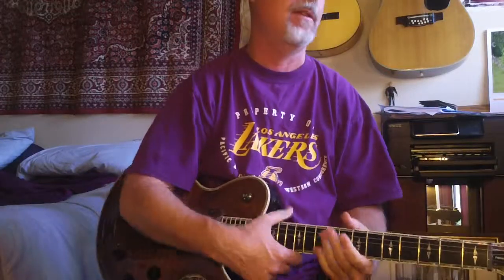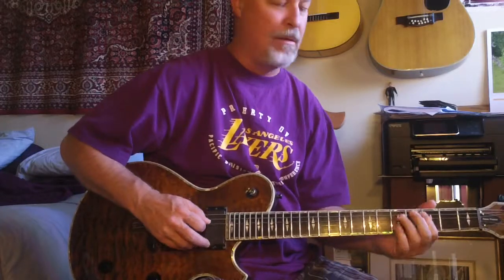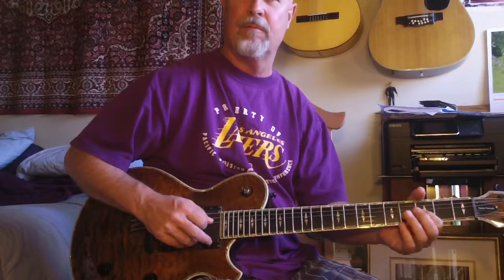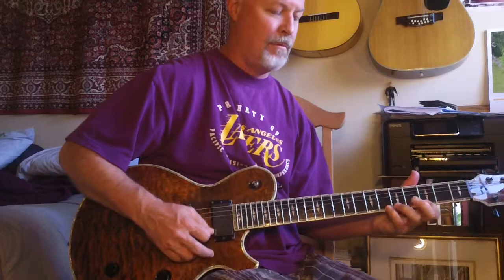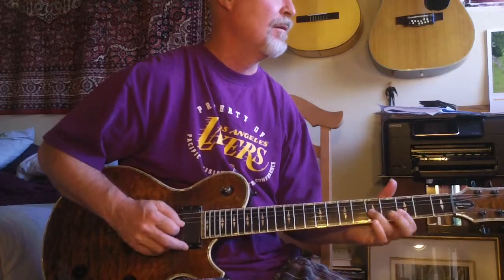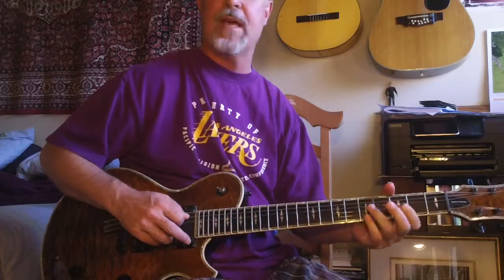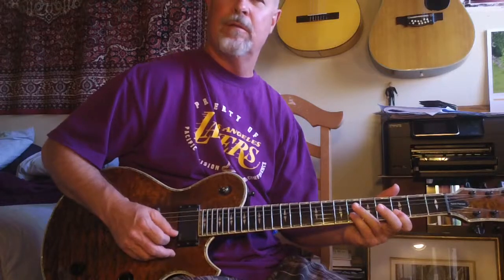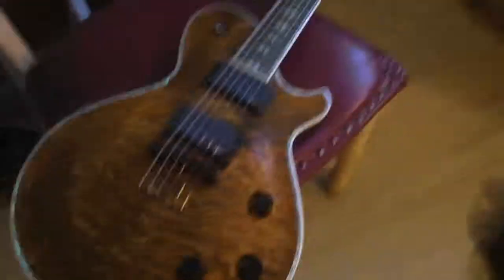Michael Kelly Patriot Premium with Steve Zook free lead guitar lesson pull offs to Pent